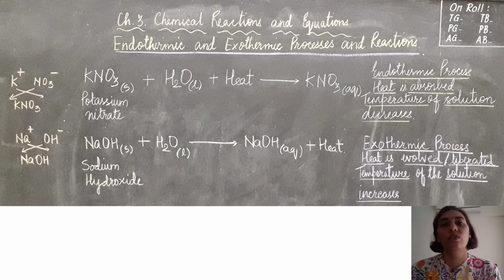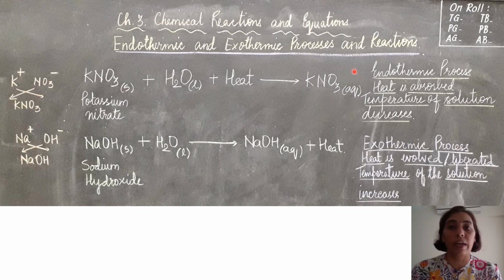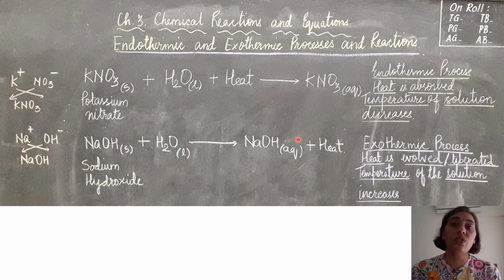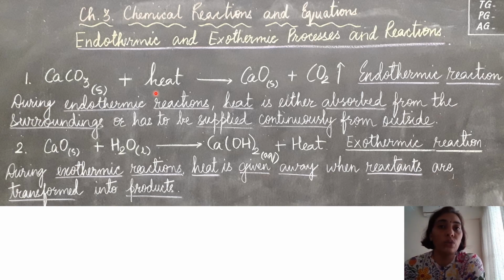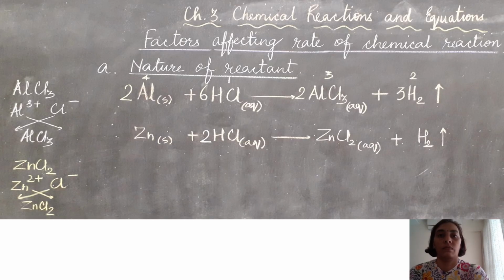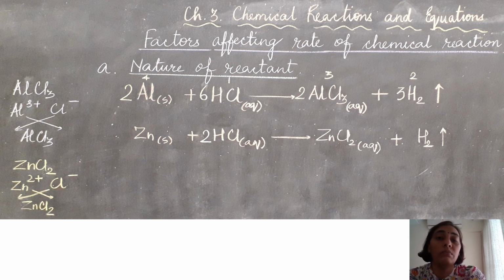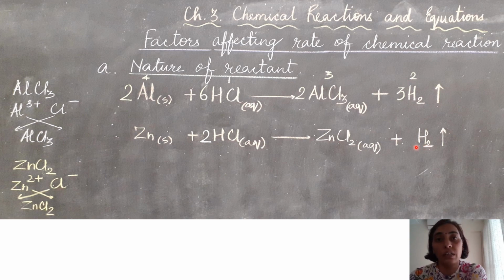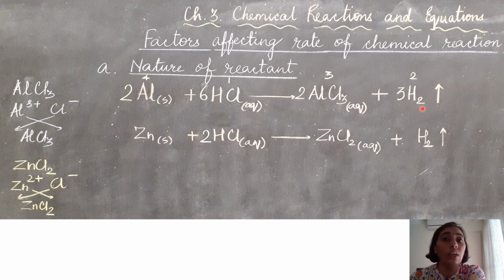Science Std 10th 4 Aug 2 CHEMICAL REACTIONS AND EQUATIONS